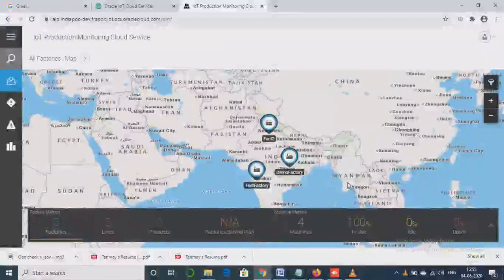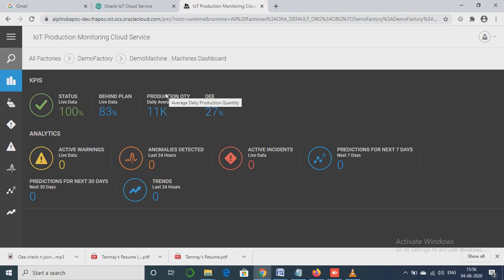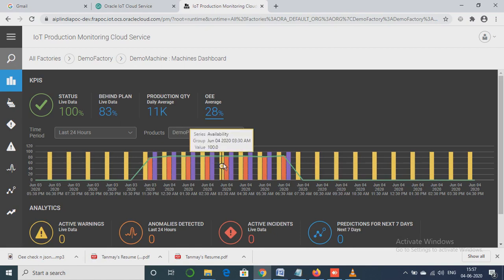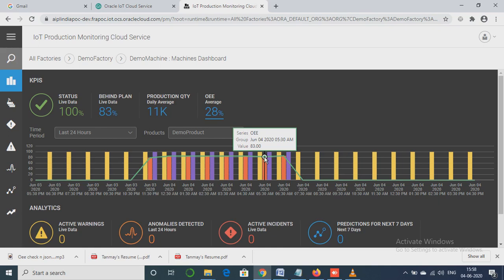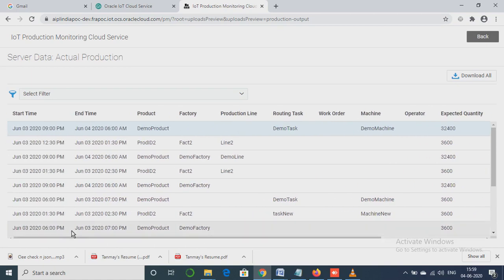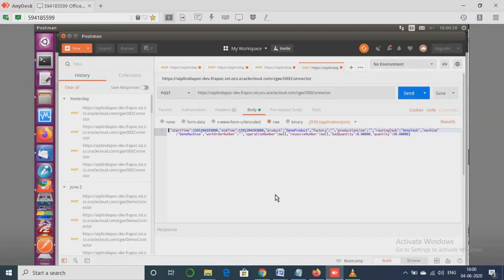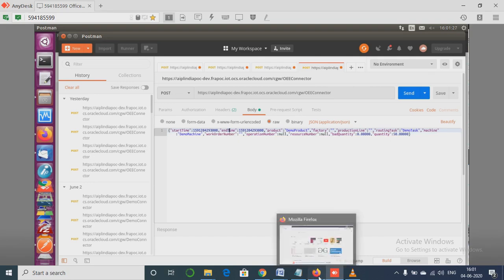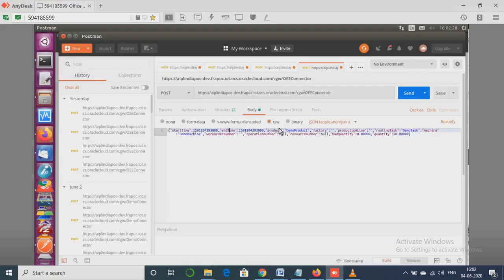OEE Data Configuration Part 10 - Check calculated OEE and json request format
This video guides you in steps to check calculated OEE on Oracle Production Monitoring App. This videos also has explaination of json request format.